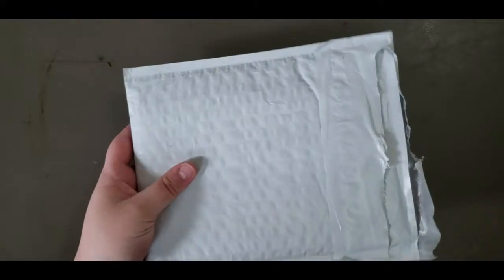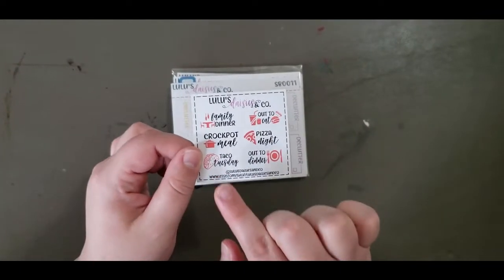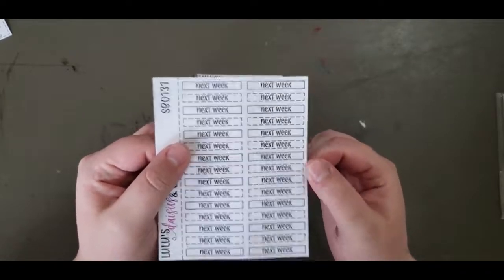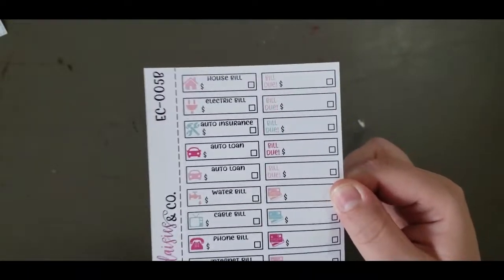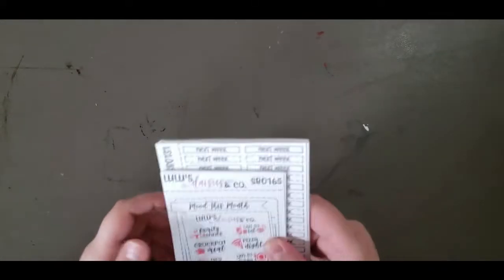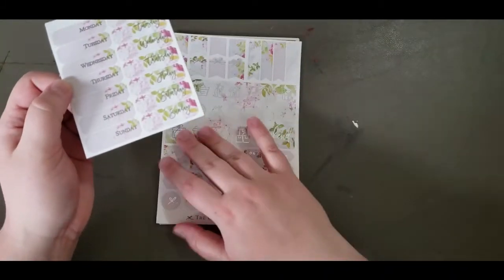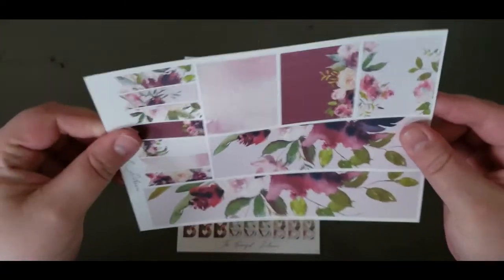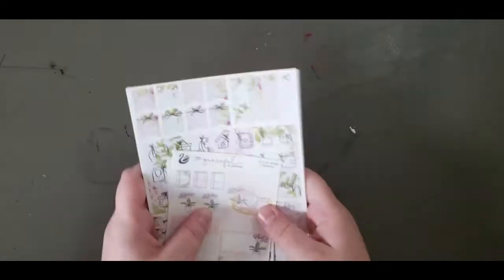Monthly Sticker Haul and Shop Spotlight- January 2020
Hi!  Welcome to another installment of Shop Spotlight, everyone.

I hope you enjoy this monthly sticker haul and a look at new-to-me shop: Lulus Daisies and Co
Items Featured:
 Notes Page Trackers
Associated Box stickers
Other Shops Shown:
The Graceful Planner

Please recommend your favorite shops in the comments down below and let me know what you thought of any of the kits/shops talked about in the video.
I’d love to buy items from  you to try.
I do not own any of the images used in this video that were not captured by my camera, and this video is not a paid promotion for or sponsored by any materials mentioned. All thoughts and opinions are expressed are my own.